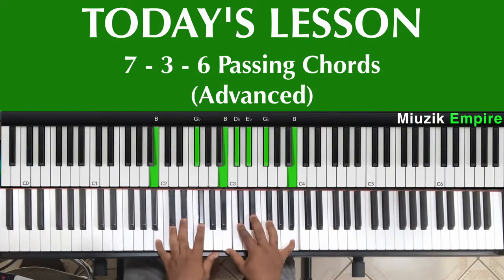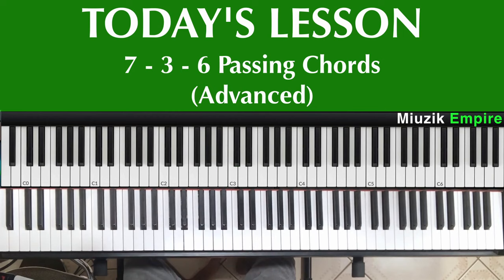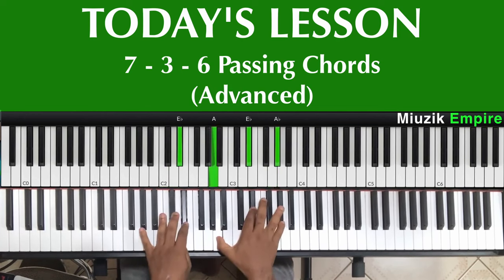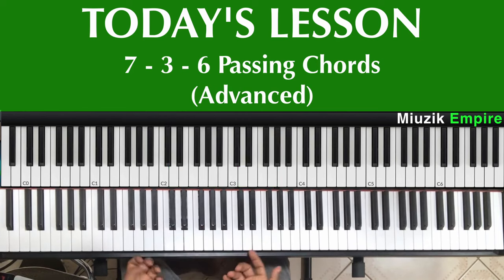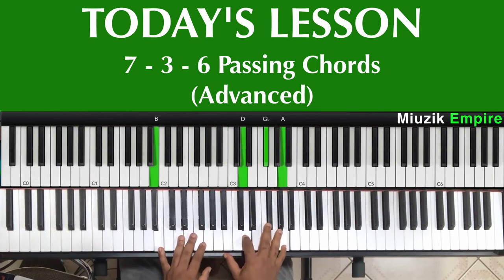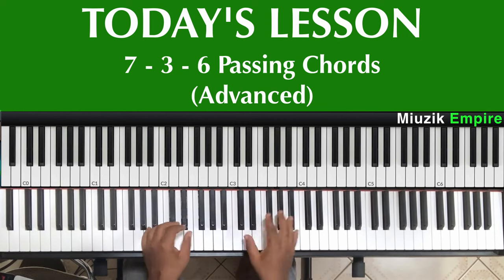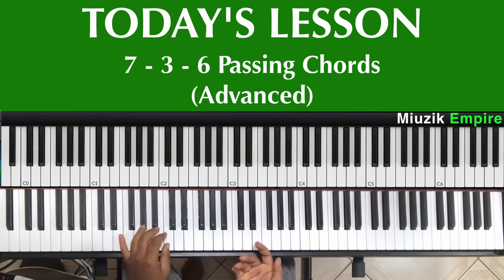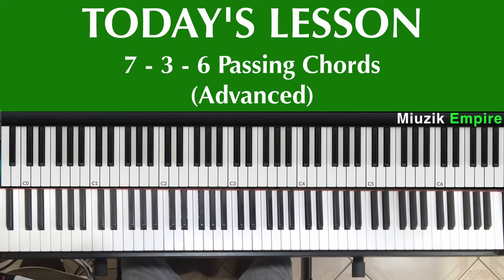Advanced 7 - 3 - 6 Passing Chords in the Key of B in Gospel Piano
Hello Guys, in today's video, we are taking a look at this advanced 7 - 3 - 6 piano passing chords that was played in the cover titled You Deserve the Glory by Juanita Bynum yesterday. The cover itself was packed with a lot of nice piano chord movements. Here's the link to the cover

Ghanaian courses on Ghana worship, praise, highlife, Yaa Amponsah and Contemporary Gospel Course etc.